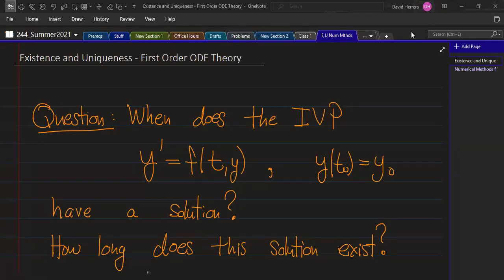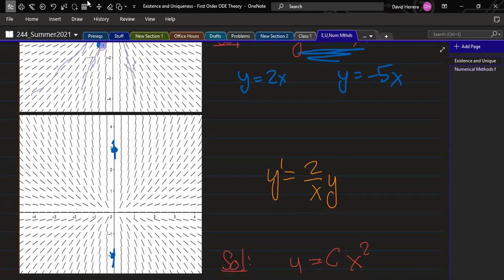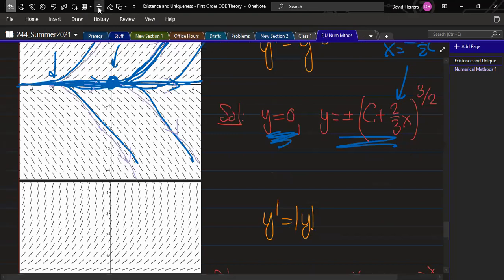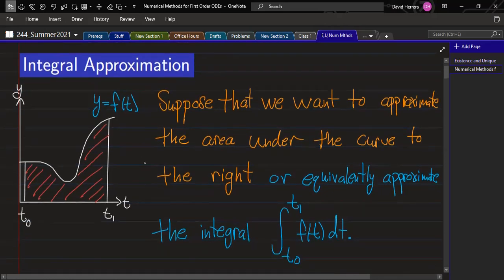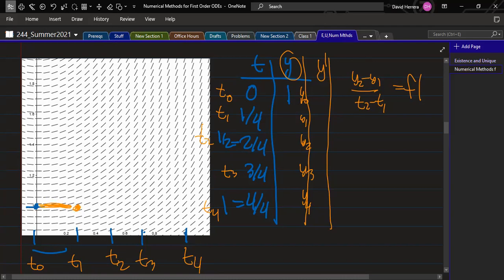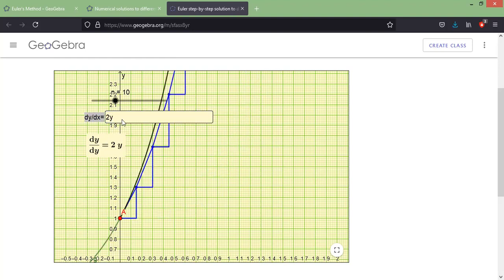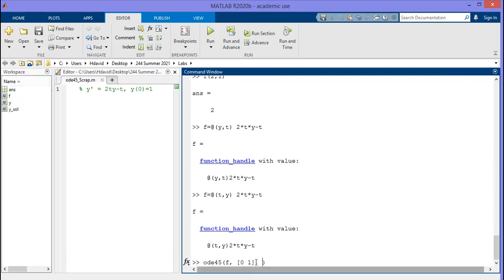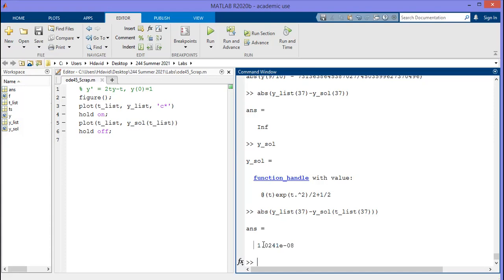Existence and Uniqueness, Numerical Methods, and ode45 for Differential Equations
In this video we begin discussing Existence and Uniqueness for differential equations: many examples seen already in class and the general theorem. We then discuss how some numerical methods for differential equations are related to numerical integration. We remind the viewer about the numerical methods seen already to approximate integrals and then continue to discuss Euler's method and its modification Runge-Kutta. We end with a discussion of using ode45 in MATLAB to generate solutions to ODEs numerically. In the demonstration, we explore some of the basic functionality and some common errors seen.

I apologize for any choppiness in the video. Besides the normal presentation style, there were technical difficulties (and errors in what I said) which required editing (and around 20 minutes of unusable footage due to a screen-sharing issue).

Runge-Kutta: Unfortunately, due to technical difficulties, the introduction to Runge-Kutta was cut out. The basic introduction is that it is basically Euler's method, but the slope used to go to the next point is calculated in a more complicated way, as an average of nearby slopes. This is reminiscent of how Simpson's method is the average of the midpoint method and the trapezoidal method. In fact, Simpson's rule is the same as Runge-Kutta when y' = f(x). See

ode45 Comment: One thing that I did not include in the video is that if you feed ode45 a list of time t_list instead of the interval [0 1], then it will gives you values y_list of the numerical solution at those times instead of generating its own times.

ODEs as Integral Equations: I did not mention in the video about how the proof of the existence and uniqueness theorem using the integral formulation of the ODE. The idea is to use iteration. You start with (any) guess for a solution to the differential equation and then plug it into the right-hand-side of the equation, again and again. This eventually converges to a real solution. The details are involved, however there is this nice demo illustrating the ideas involved:

At the end of the video, I am using to plot y' = x/y and changing the value of the initial condition point A. I am discussing the solutions when they are nice and then when they seem to act very strange.
Opening the demo in the Geogebra app allows you to see what is being used to generate the graph. It is SolveODE. The documentation for the function is:
where you can see the comment, saying "The algorithms are currently based on Runge-Kutta numeric methods."

I speculate (perhaps incorrectly!) about the exact mechanism that cause the numerics to generate the wild behavior near certain regions of the ty-plane where f(t,y) is not nicely behaved.

We begin discussing the existence and uniqueness as a general idea.

0:00:00 Existence and Uniqueness Summary
0:07:30 Existence and Uniqueness Linear Examples
0:15:12 Existence Nonlinear Examples
0:20:12 Blow up Autonomous Example
0:25:38 Nonuniqueness Autonomous Example
0:30:04 dy/dt = |y| Example
0:32:15 Existence and Uniqueness Theorem (Picard's Theorem)
0:36:22 ODEs as Integral Equations (See Description for more)
0:39:58 Review of Numerical Integration
0:46:19 Euler's Method
1:03:50 Euler's Method Demos
1:07:46 Runge-Kutta (See Description)
1:11:20 ODE Solver Demo (See Description)
1:20:50 MATLAB's ODE solving (See Description)